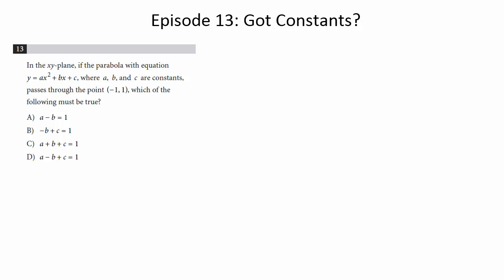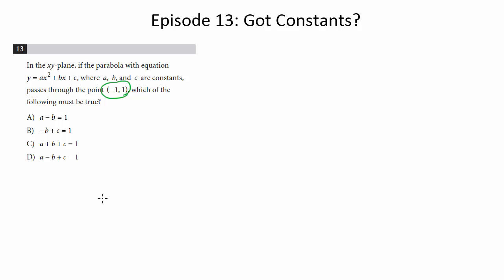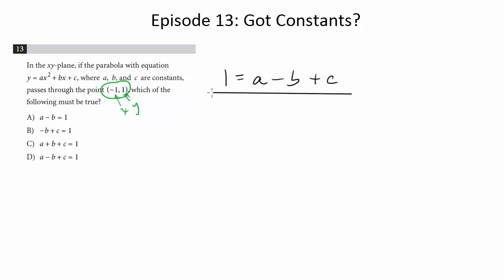Episode 13: Got Constants? New PSAT Math (No Calculator)